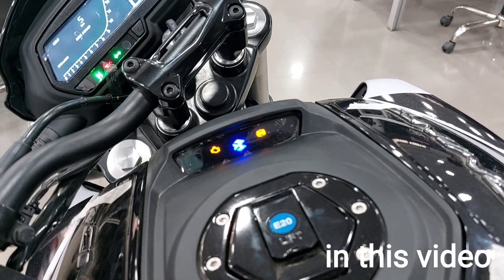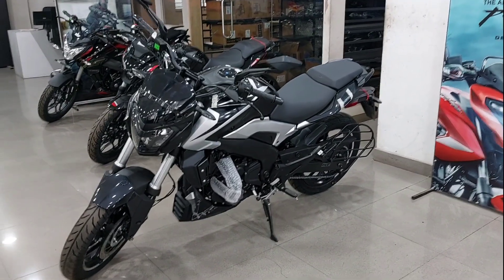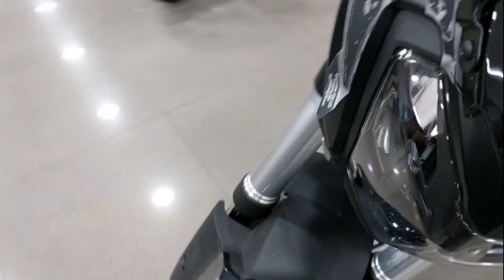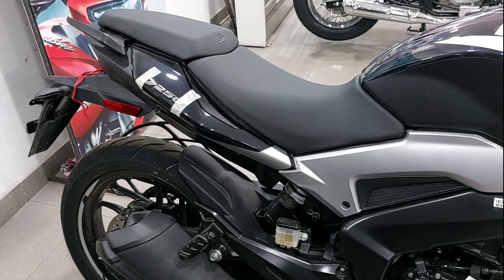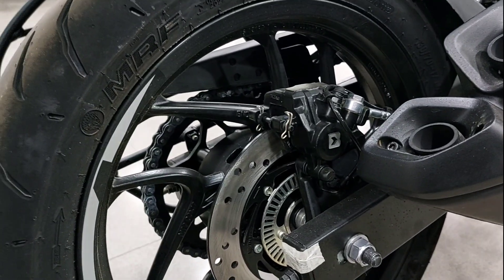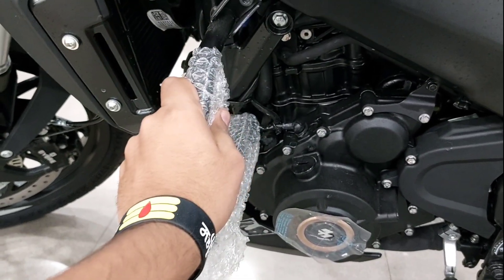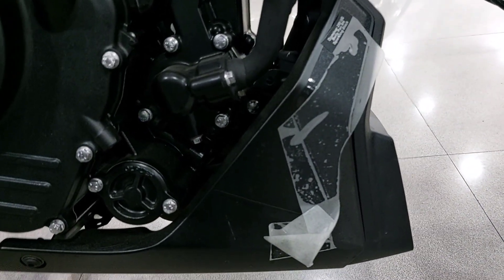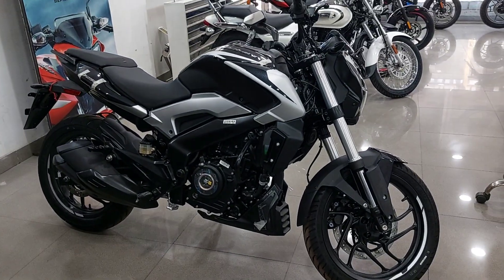2023 Bajaj Dominar 250 E20 Bs7 Detailed Review || finally Got gear position indicator ? || updates ?